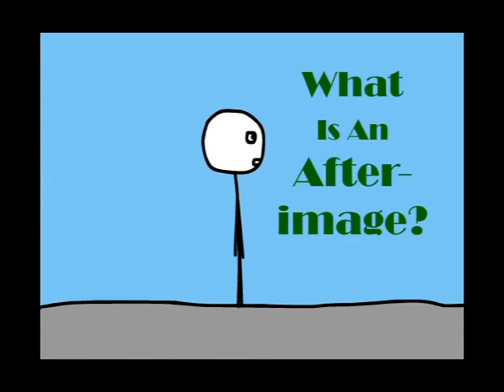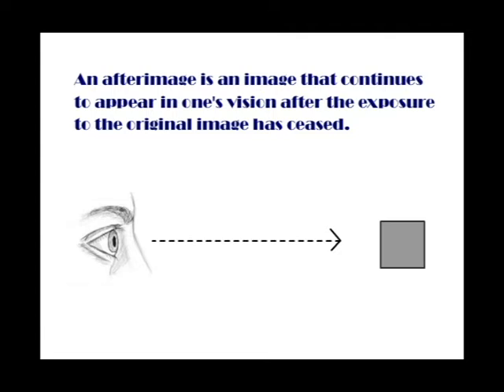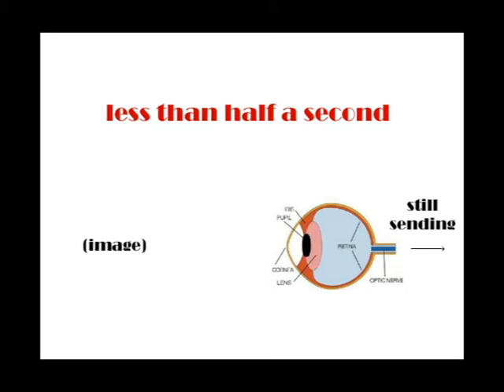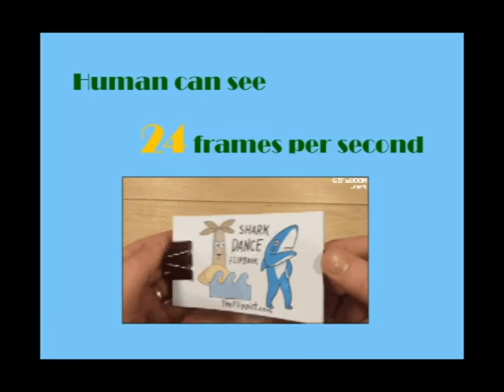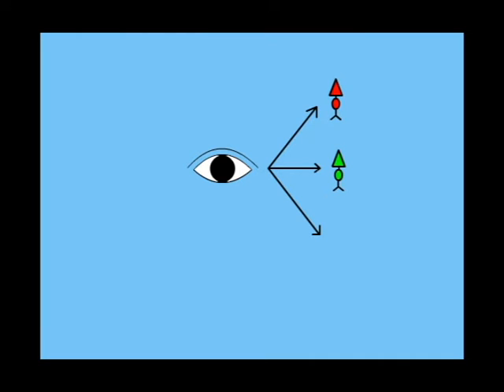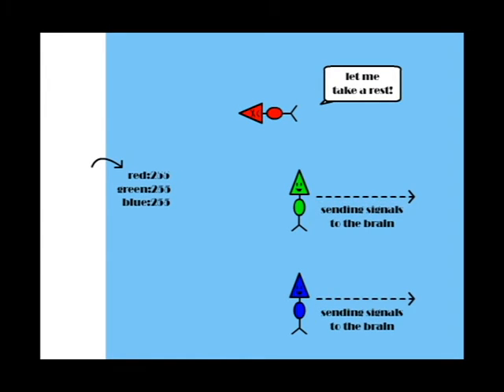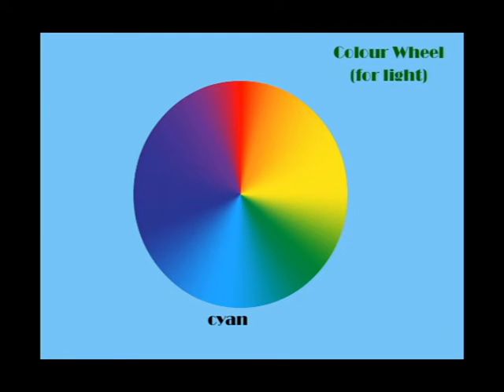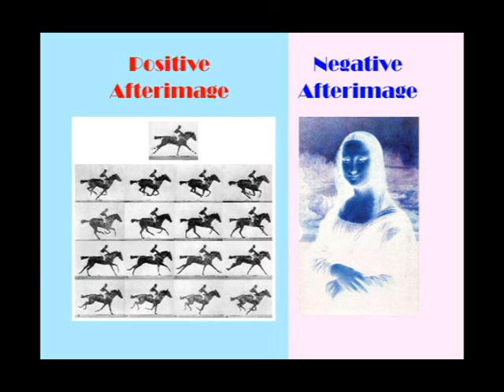What is an Afterimage?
A short lesson on afterimage : )